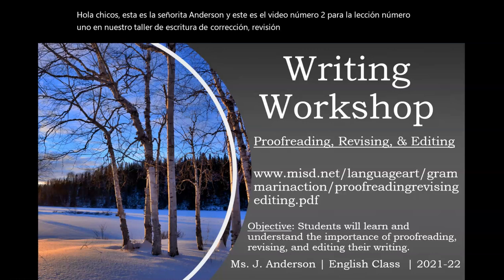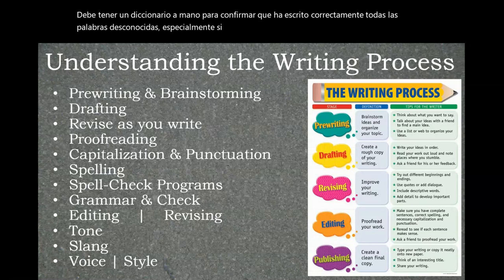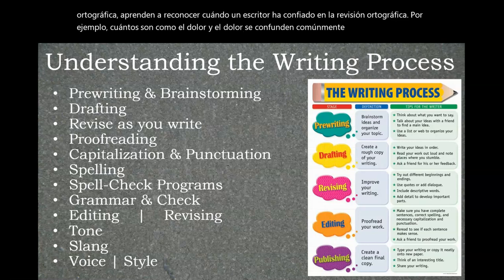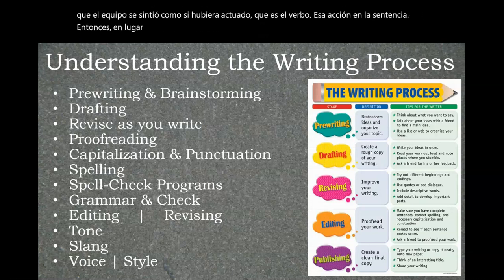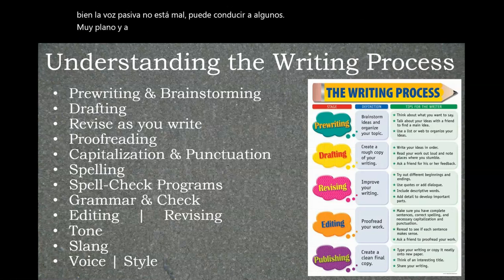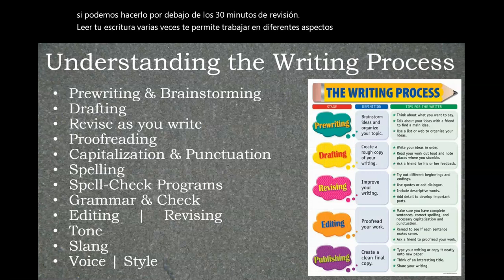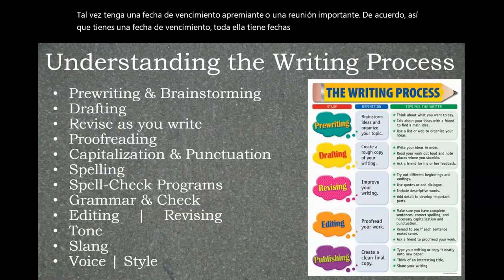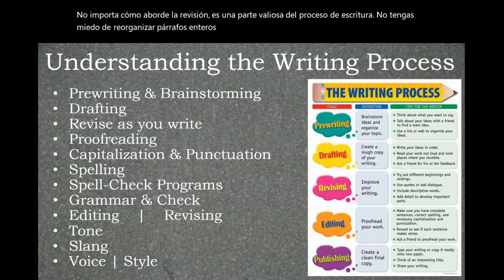Understanding the Writing Process 2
Video 2 for Lesson 1 in our Writing Workshop Series in Proofreading, Revising, and Editing.